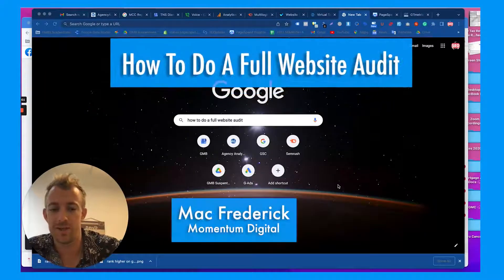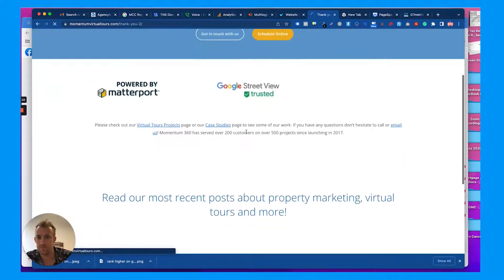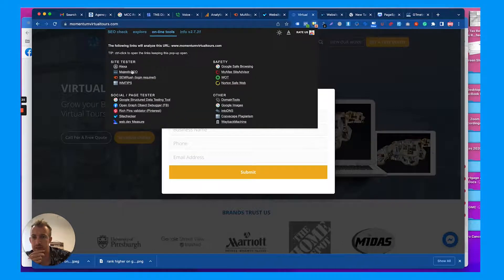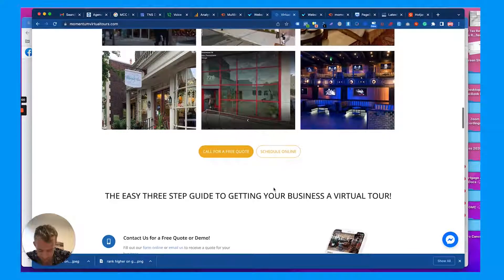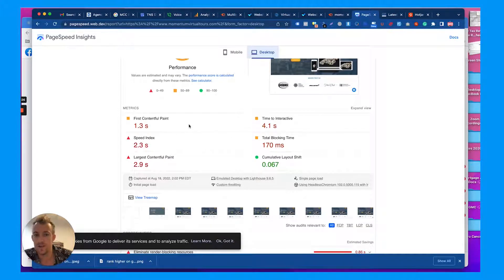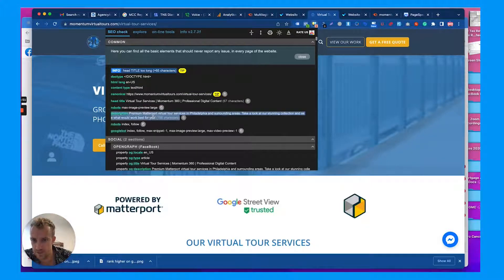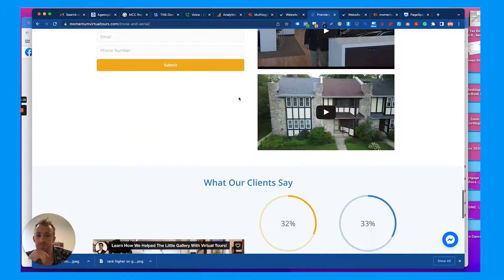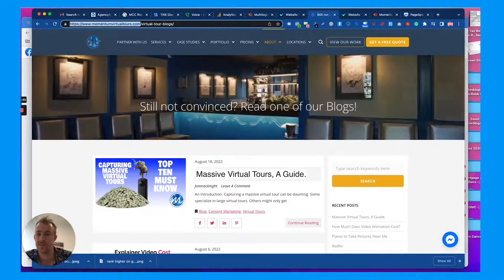How to Perform a Manual Website Audit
This is a video example of me performing a LIVE Audit of a Website. In this video I create a manual website review of one of our current websites and platforms for Momentum 360. These types of audits are very important to get fresh perspective from an outsider or agency on what can be fixed or changed with your website or SEO.

Steps Involved.
1. Review page speed
2. Review Metadata SEO
3. Review UX/UI and site changes
4. Review grammar, spelling, punctuation
5. Review the layout and formatting
6. Review buttons, links, and functions
7. Review Full Technical SEO
8. Review backlinks and domain authority
9. Review content and videos
10. Review forms and conversion setup
11. Review tags, analytics, pixels
12. Provide thorough video and technical analysis

There's a lot more than can be reviewed and audited but this serves as a quick yet detailed analysis you can provide for your website or SEO clients. At Momentum Digital we typically audit every website and account we work with by providing them a technical and manual analysis of their website.

Here are some common platforms and tools we like to use...